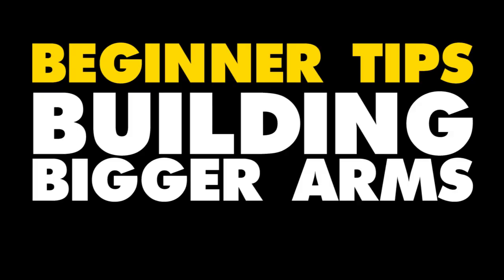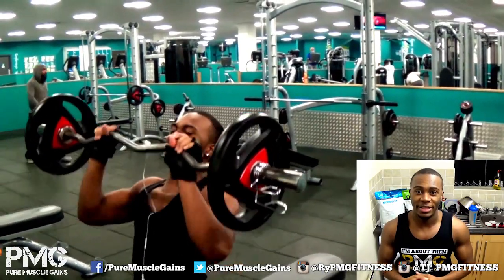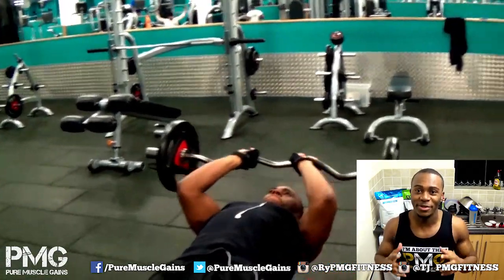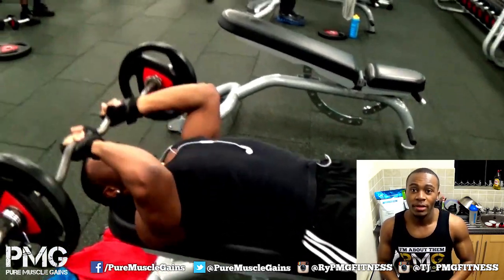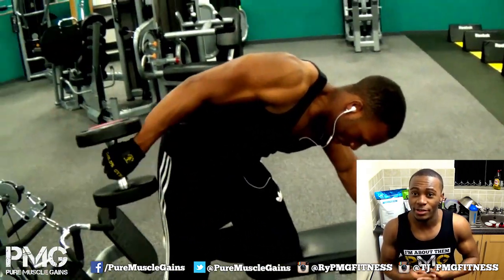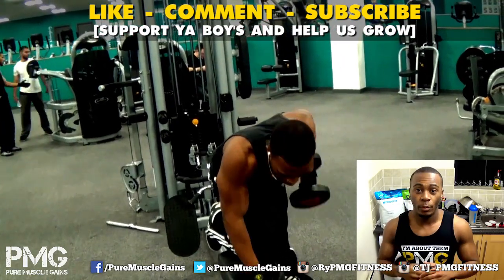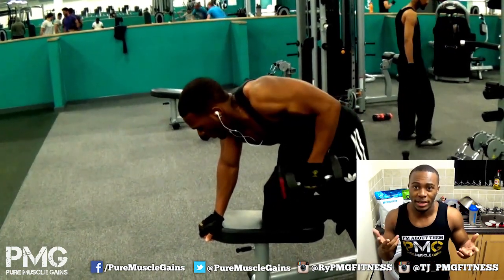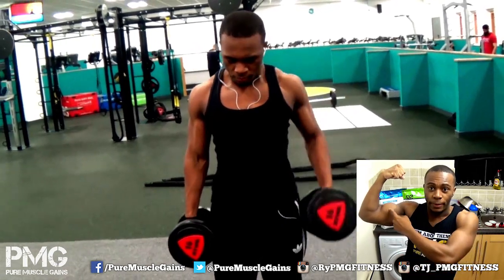Beginner Gym Tips #1: Building Bigger Arms 101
Beginner Bodybuilding Tips: Building Bigger Arms 101
Some straight forward tips for beginners on looking to grow bigger arms.

If you like the video be sure to give it a big Thumbs up! :)

TJ Instagram: @TJ_PMGFITNESS
Rizzy Instagram: @RYPMGFITNESS